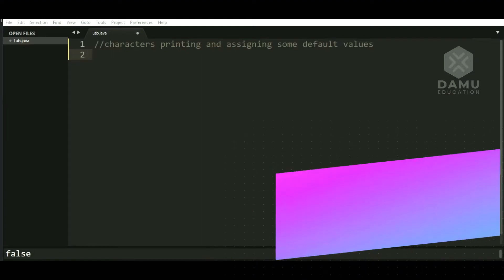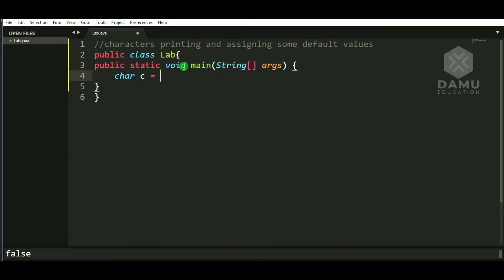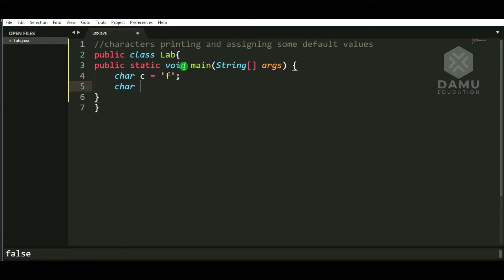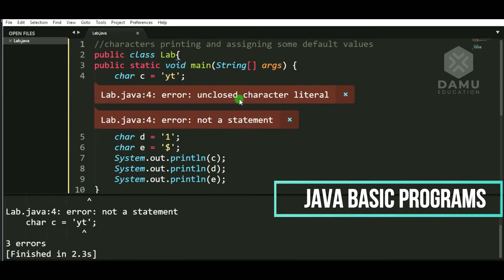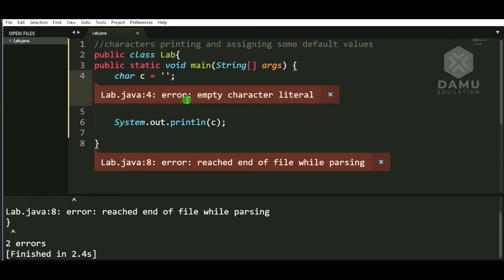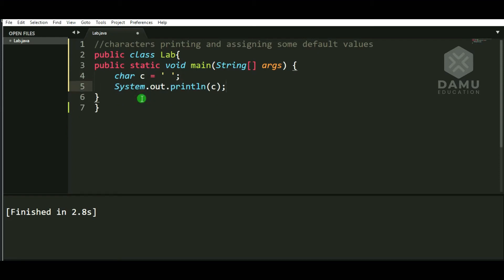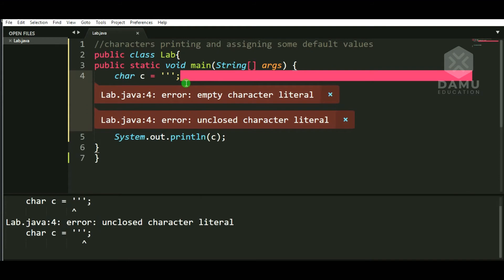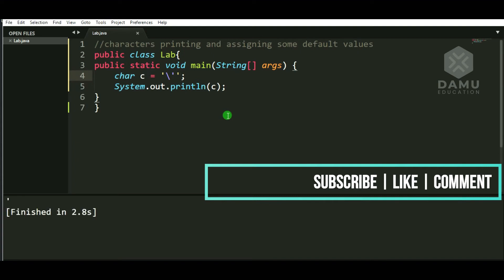Java Character Literals Program Charinjava | JAVA Basic Programs | Core Java Programs with Output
Fundamental JAVA Programs With Output | Basic Core Java Programs

bitwiseOperators & arguments JAVA Programs with Clear Explantion.